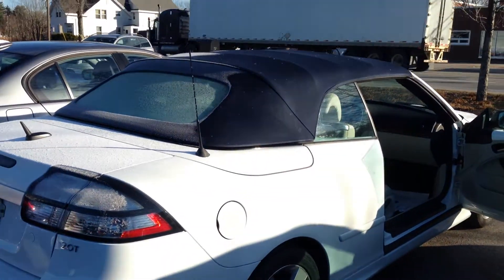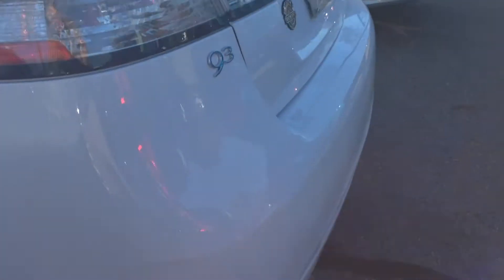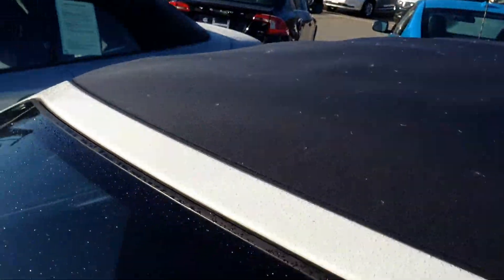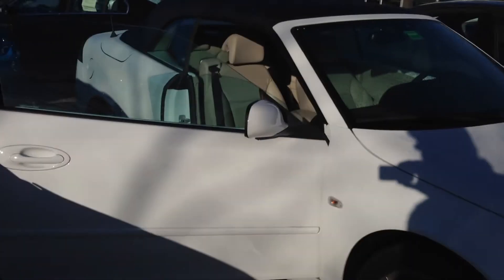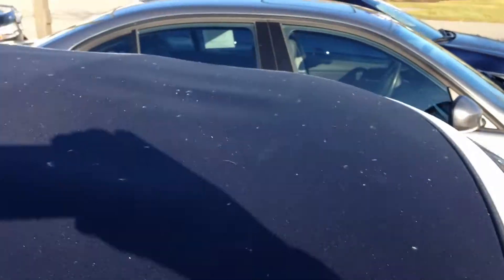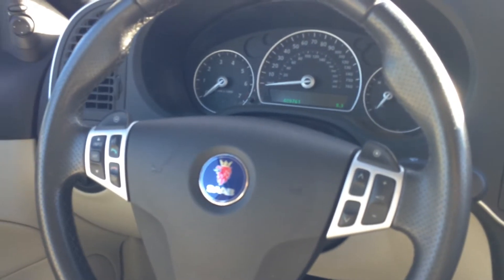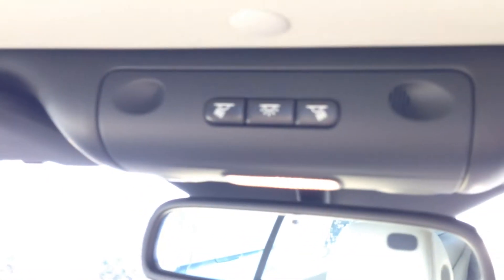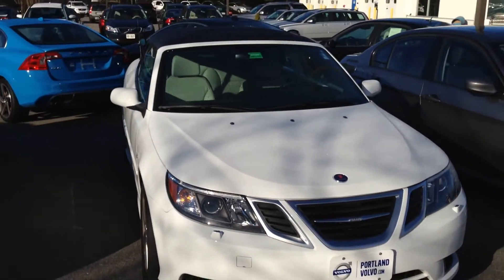2010 Saab 9-3 Convertible from Portland Volvo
Showing Mark some of the features of the Saab 9-3 Convertible on a very frosty day !!